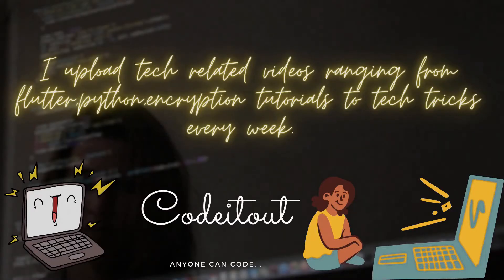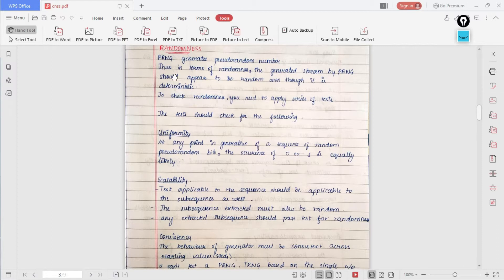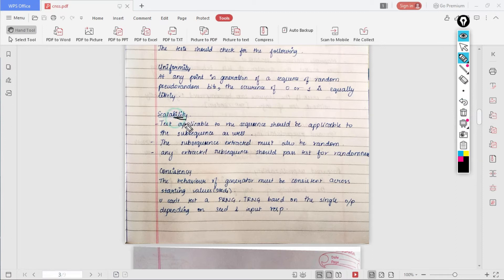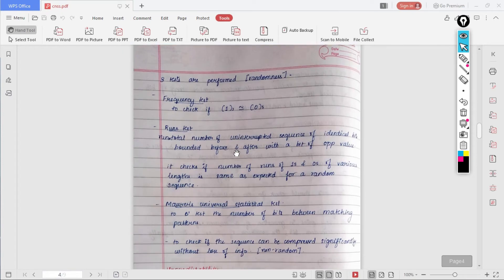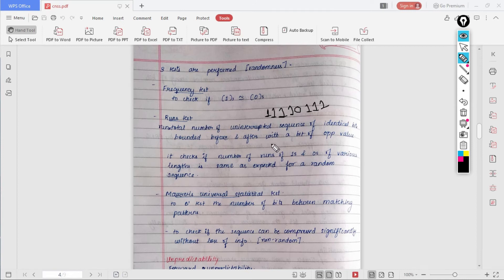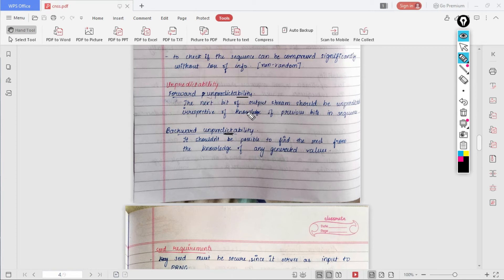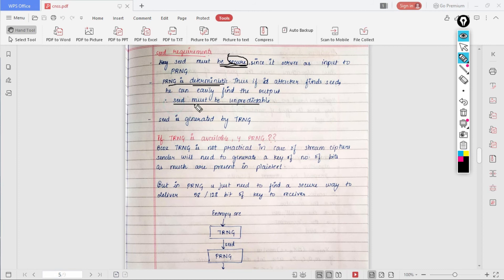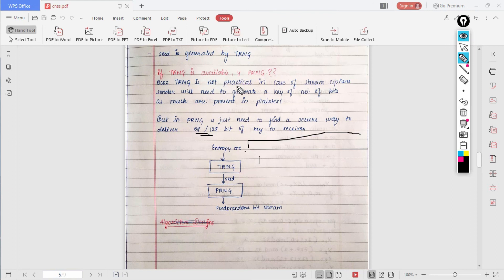PRNG PRNG(PseudoRandomNumber Generator) explained in detail | Seed Requirements.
This video is a part of cryptography series.It explains the concepts of PRNG(PseudoRandomNumber Generator) in detail  i.e randomness,unpredictability,etc and also Seed Requirements.